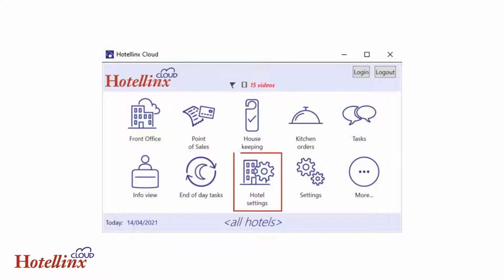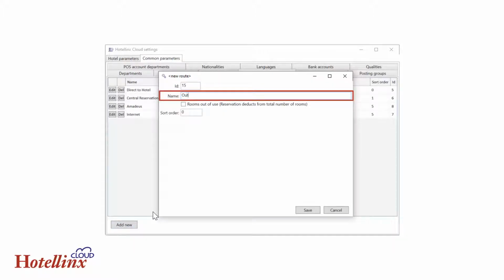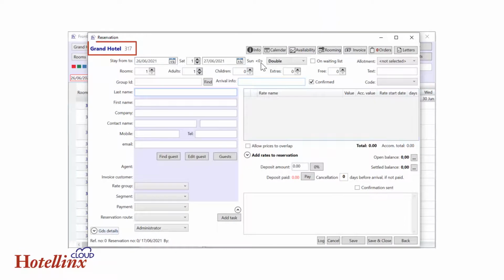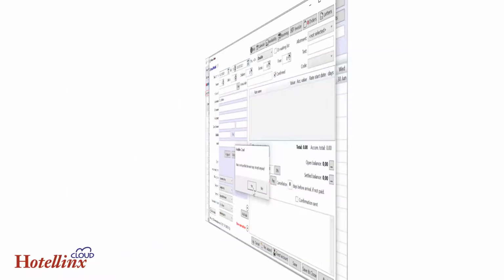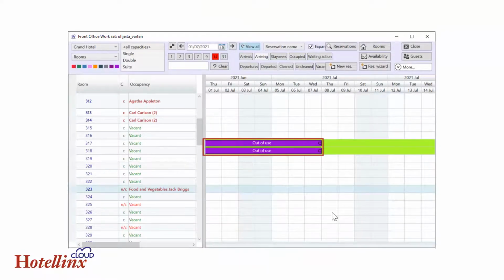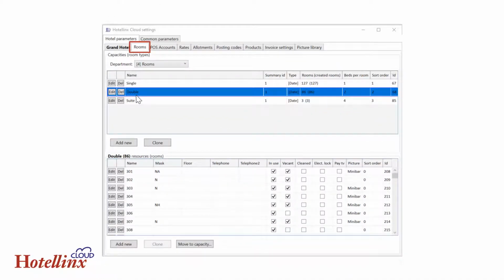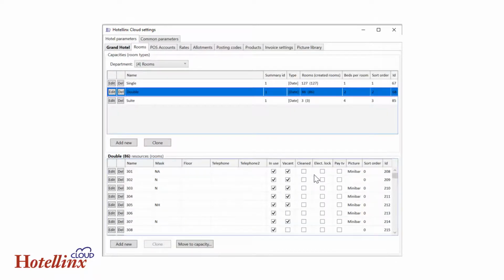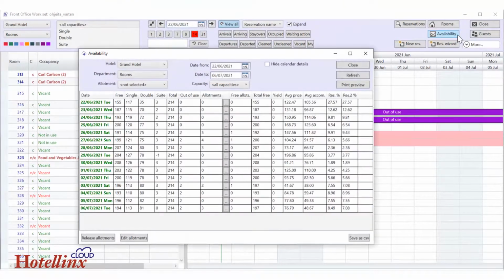Hotellinx Cloud - Rooms out of use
This video shows how you can take rooms out of use for a specific period of time or until further notice, for example for a renovation or until new rooms are ready when a hotel is extended.